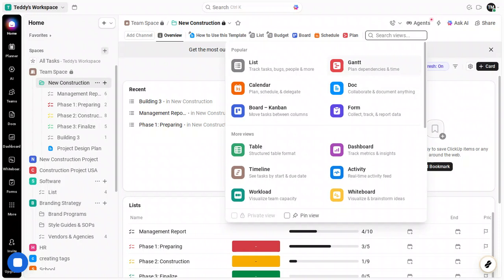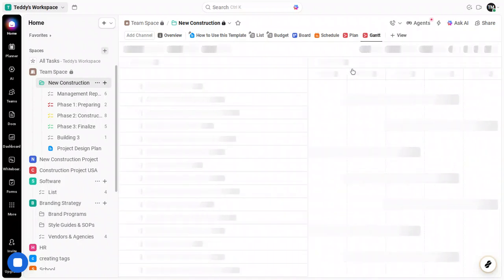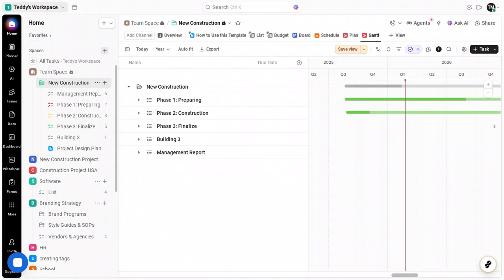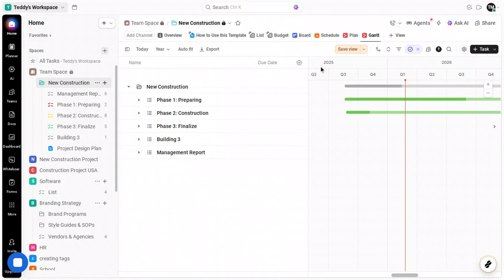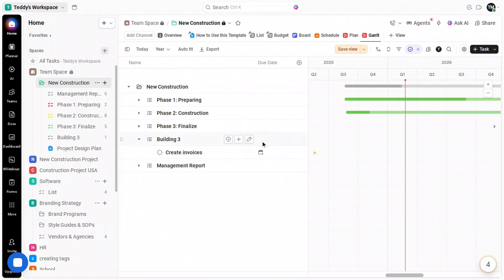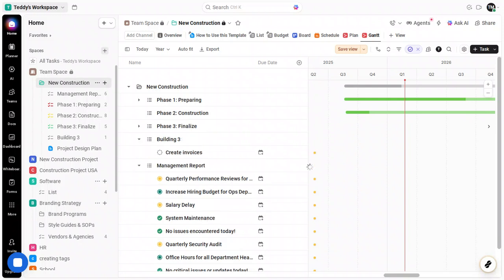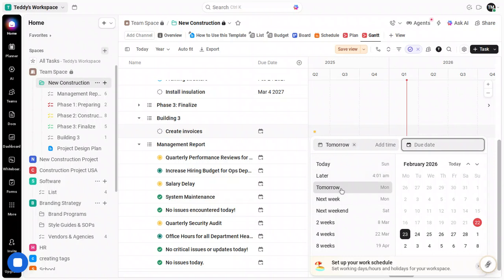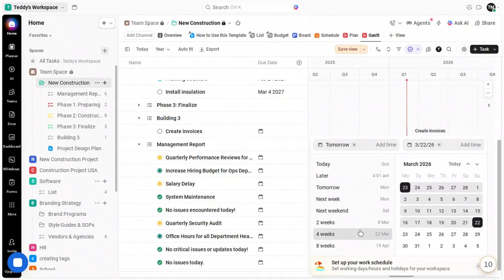Stop Wasting Time With ClickUp Gantt (Full Guide)